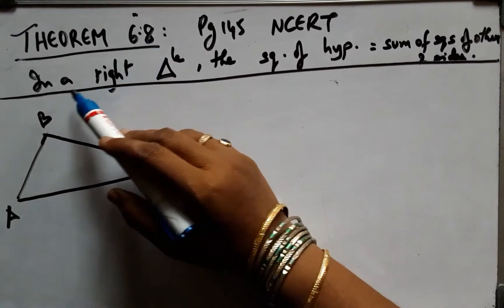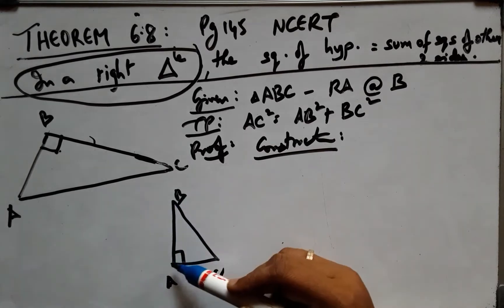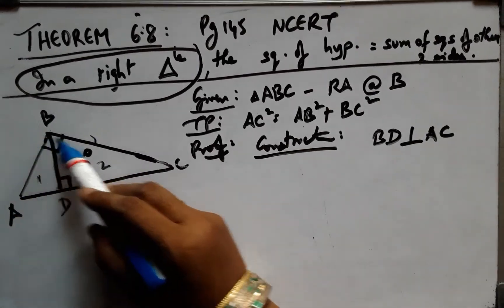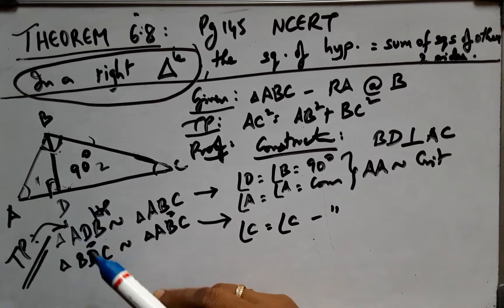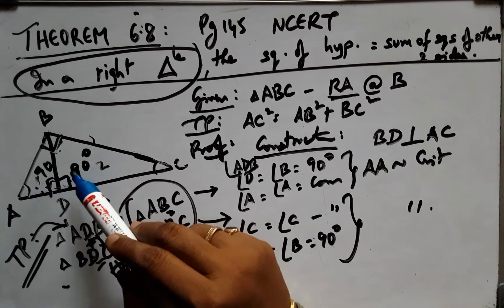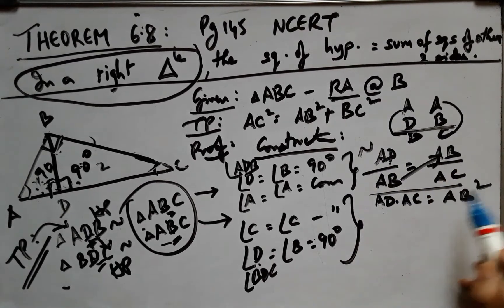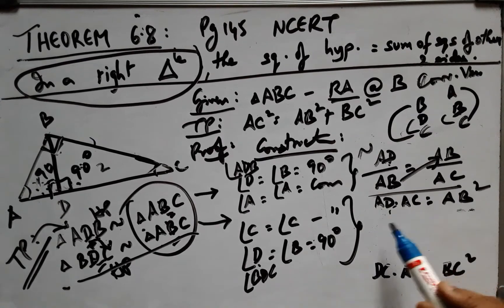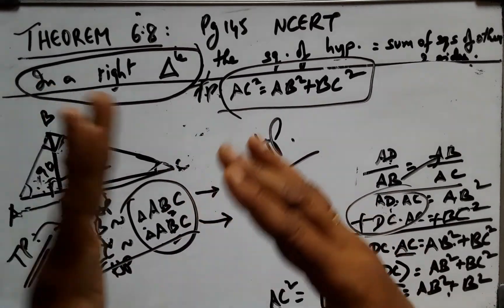CBSE CLASS 10 MATHS PYTHAGORAS THEOREM 6.8 IN TELUGU